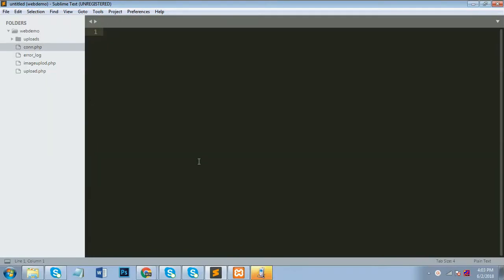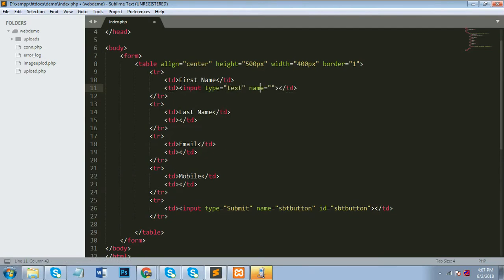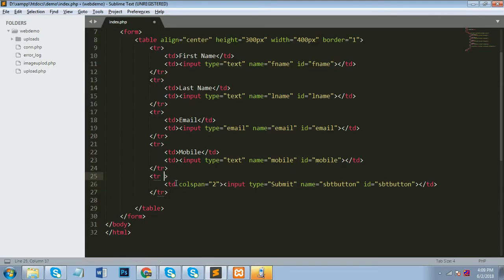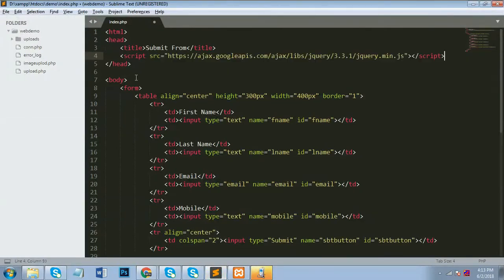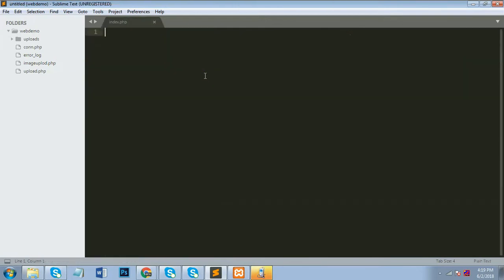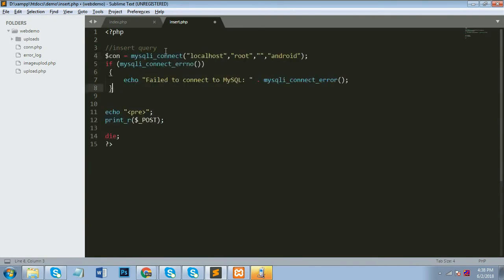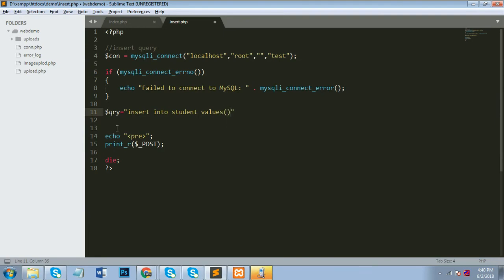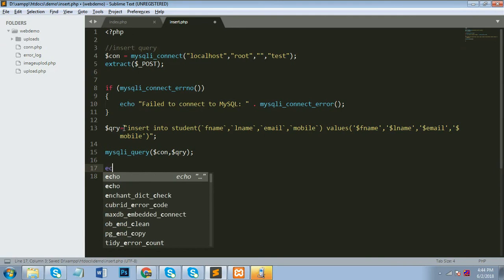Insert Form Data using Ajax serialize() method with php mysql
Insert From data using Ajax serialize() method with php mysql.

and press bell icon so you notify when i upload new video.

if you have any idea then please tell me in below comment, so i make video in your idea.

Milan Ghevariya